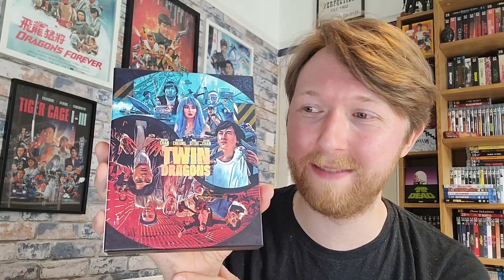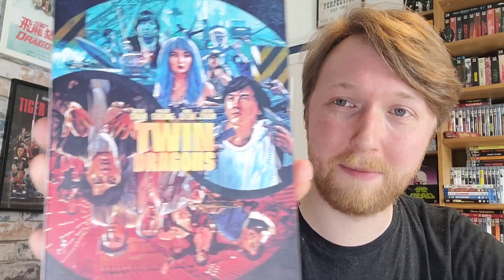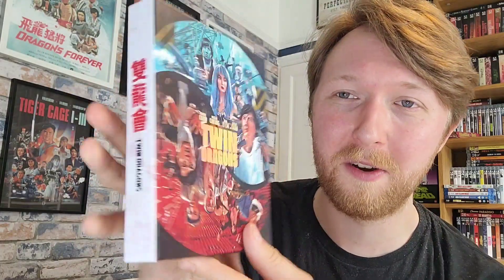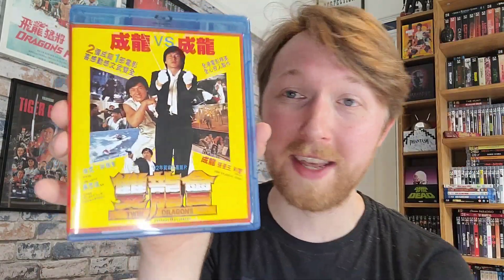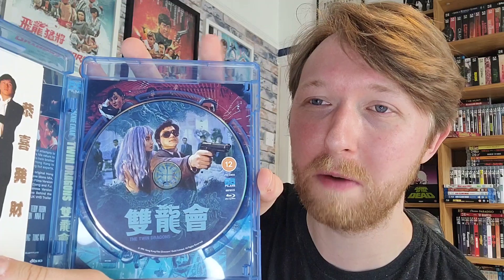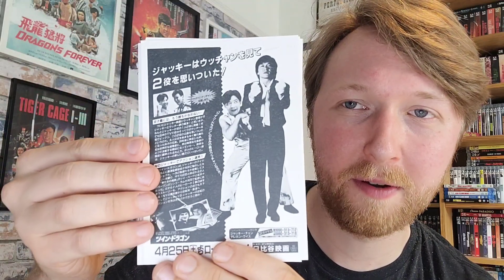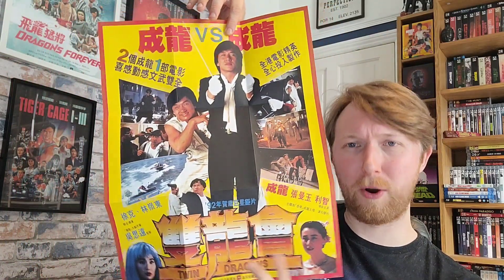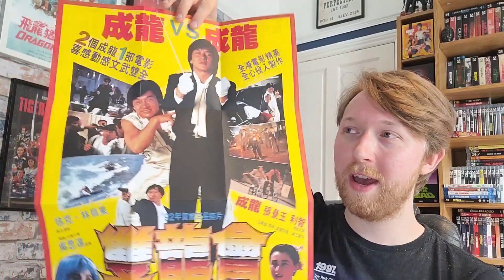TWIN DRAGONS | LIMITED EDITION BLU-RAY UNBOXING | 88 FILMS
My unboxing of the new 88 Films release of Twin Dragons.